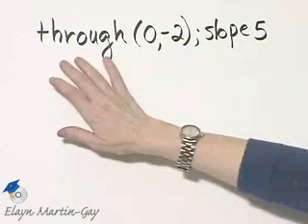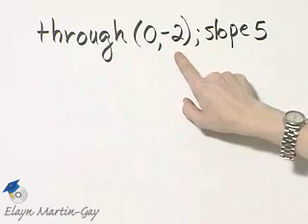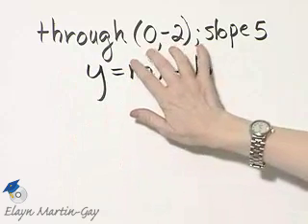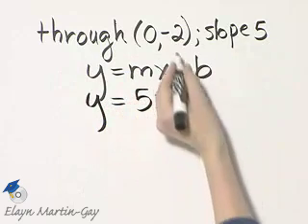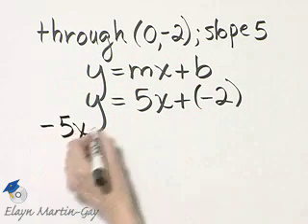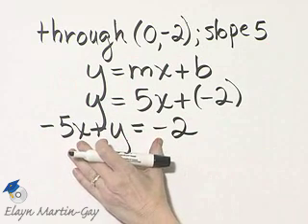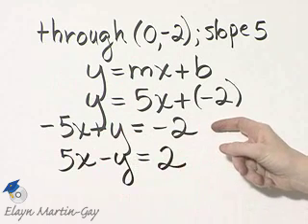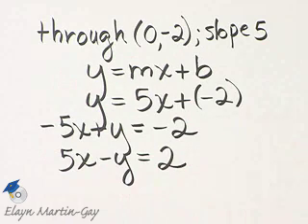Beginning and Intermediate Algebra Ch 8 Ex 9